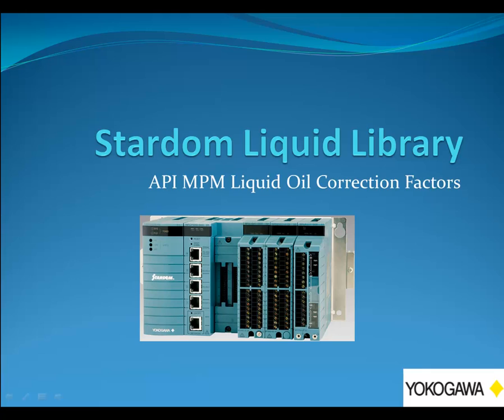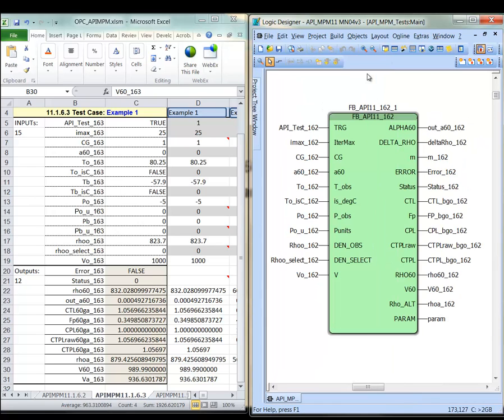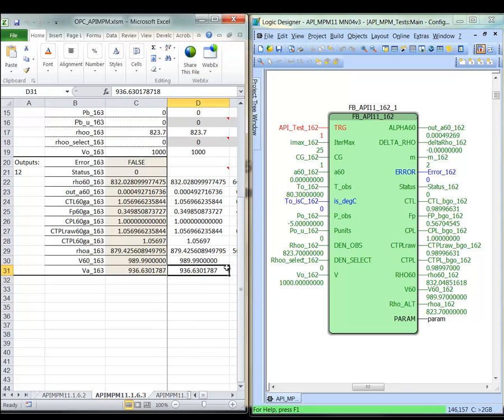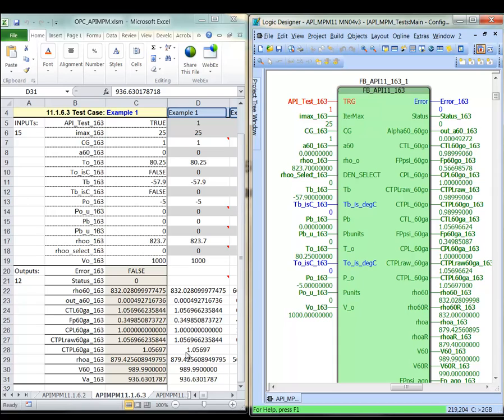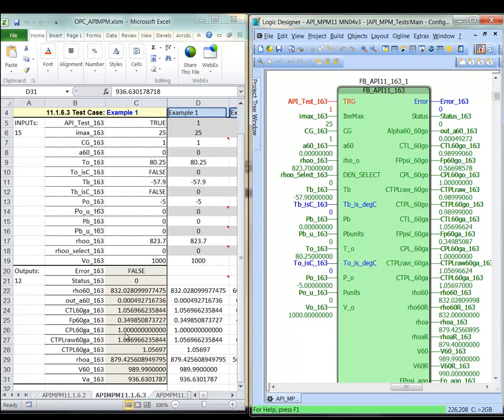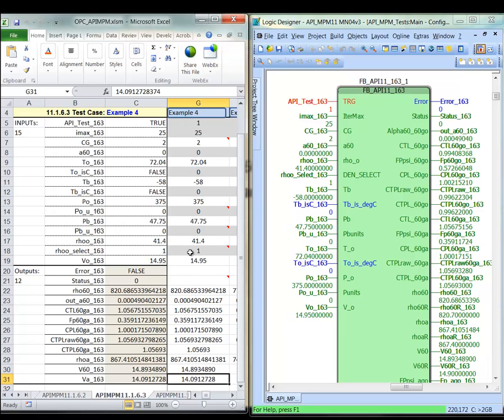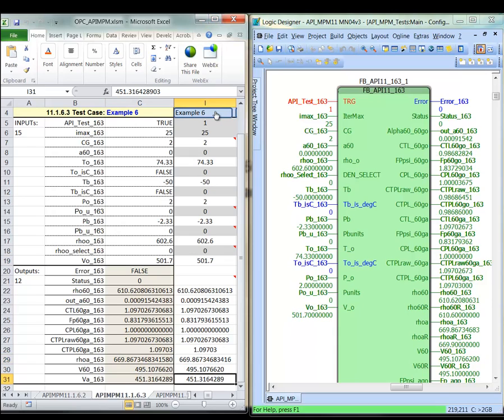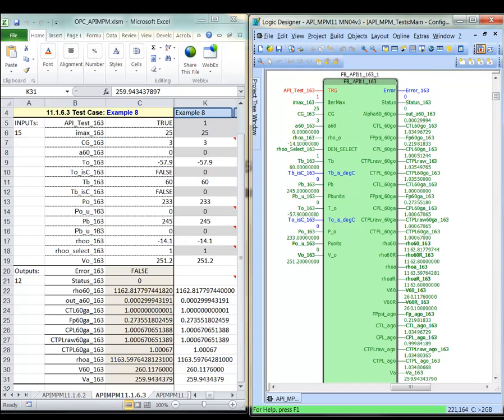Yokogawa Stardom RTU Flow Computations API MPM 11.1.6.3 Calculations Capability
Yokogawa presents a tutorial on API MPM 11.1.6.3 Volume Correction Calculations within the Stardom RTU as part of its liquid flow computer capabilities.  Live computational functionality on RTU is compared to examples from the published standard through OPC linked live values in a spreadsheet.  Note this is separate from Stardom RTU capabilities as a AGA Gas Flow Computer.